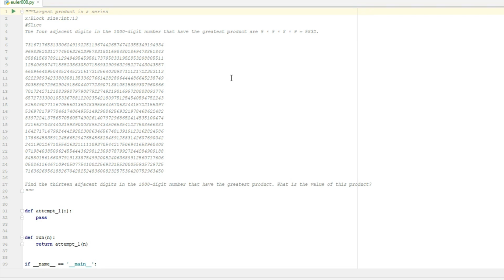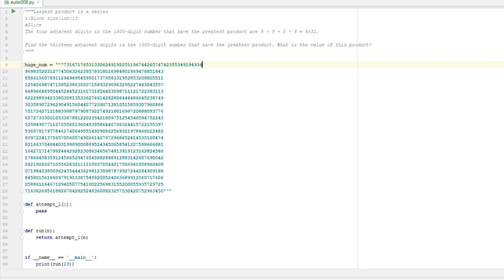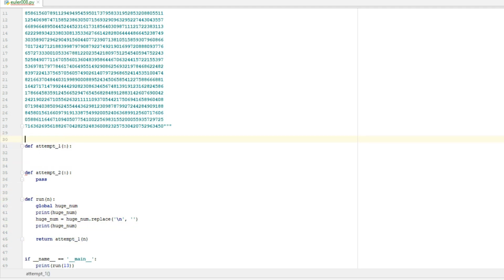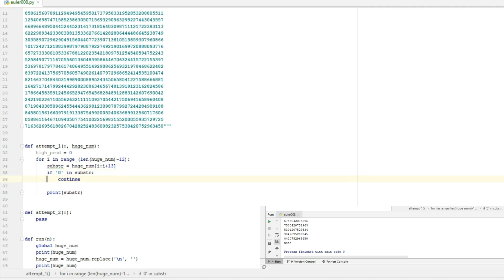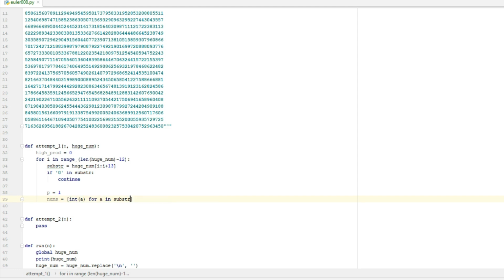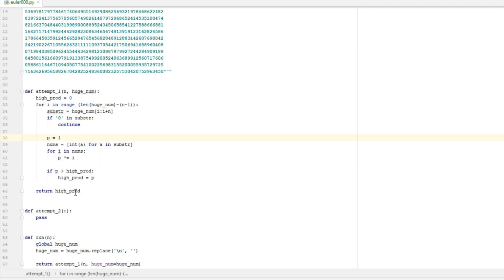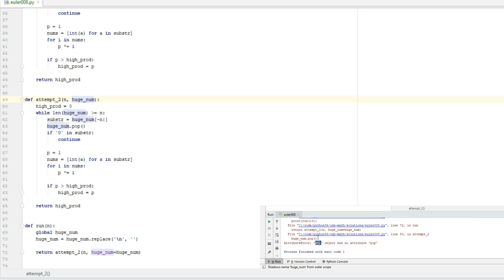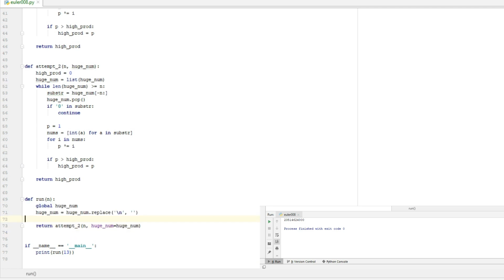Euler and Python! Ep 008 - Largest product in a series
Hello Nerd boys and girls! Let's take a swing at Project Euler's problem 8! In fact, let's take several. In this video I'll show two ways of  working with the big blob of data that we are given in the problem statement. Can you think of any other ways?

Exercise for the viewers:
1. Find a different way to remove the newlines from the data.
2. Instead of keeping track of the highest product, save all products to a list and return the highest.